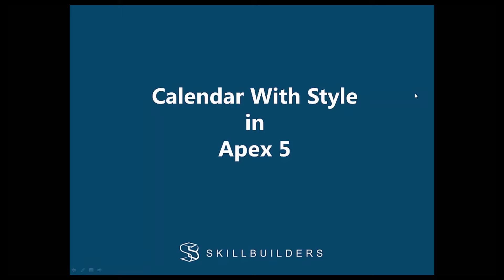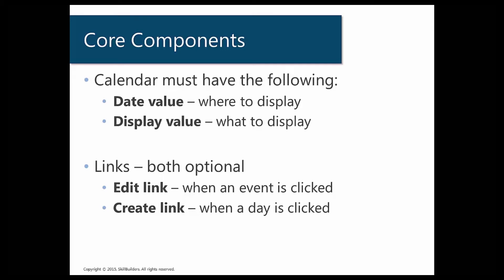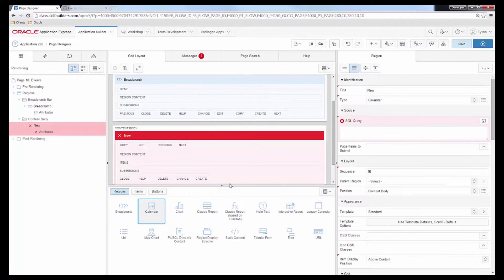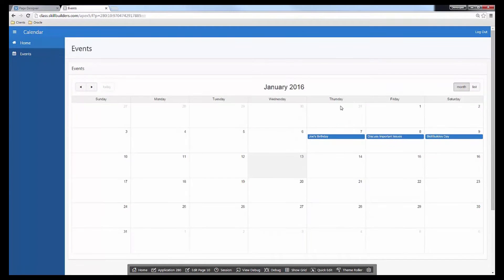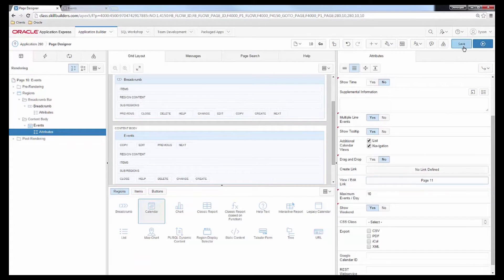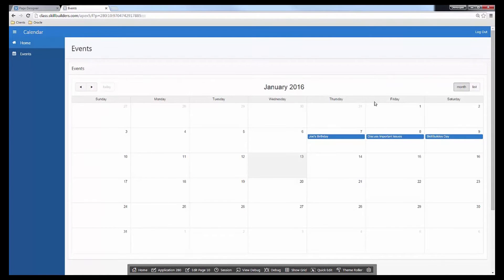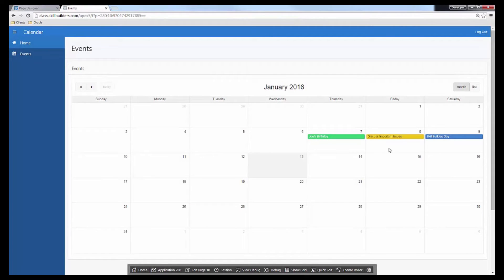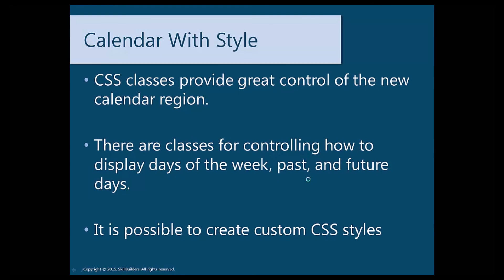How to Customize Calendars in Oracle APEX 5 Lesson 1 of 3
Watch Oracle Certified Expert Tyson Jouglet demonstrate how to customize calendars in APEX 5 in this free tutorial from SkillBuilders.com.  Tyson’s focus in this presentation is how to control the aesthetics of your calendar to provide helpful visual queues for your calendar users.  Tyson will be using the new calendar region in APEX 5 for this tutorial.